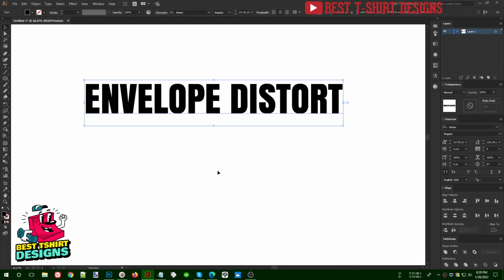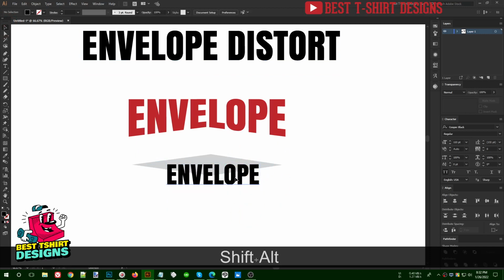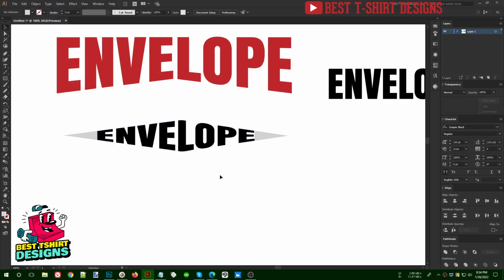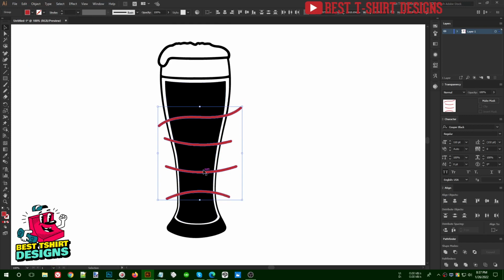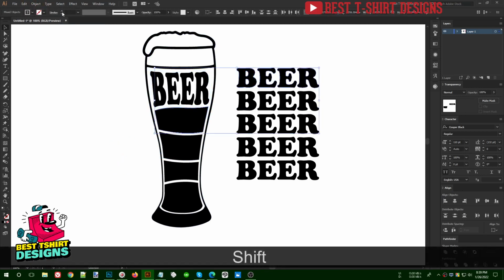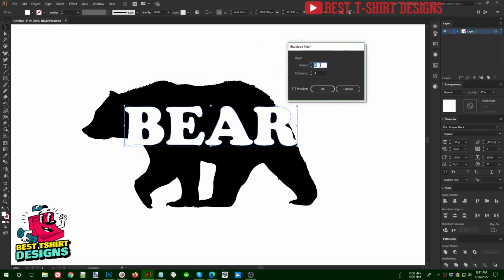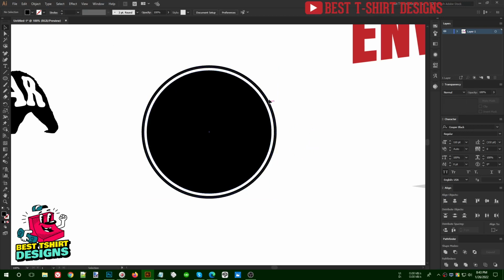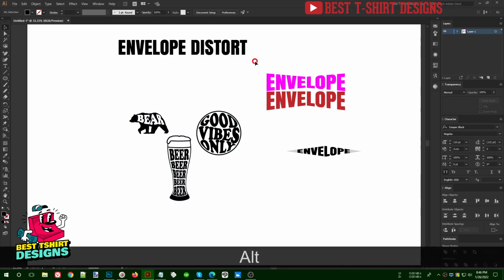T-SHIRT DESIGN Basic To Advance | Part 18: ENVELOPE DISTORT | T-Shirt Design Tutorial